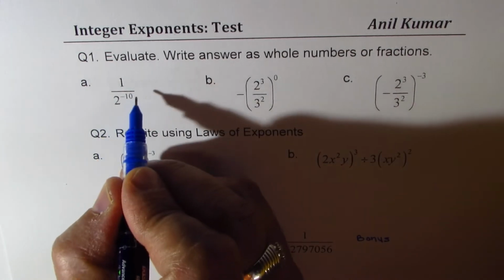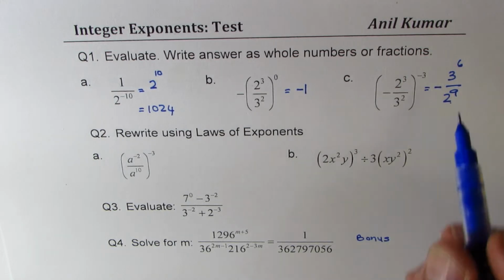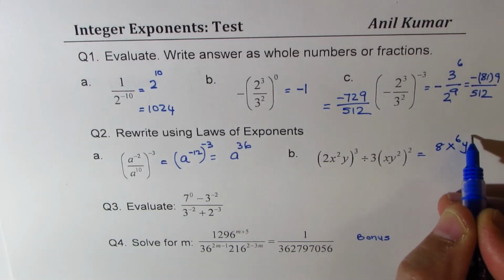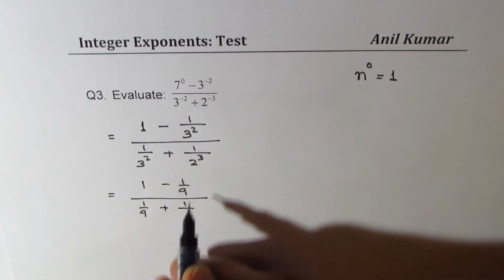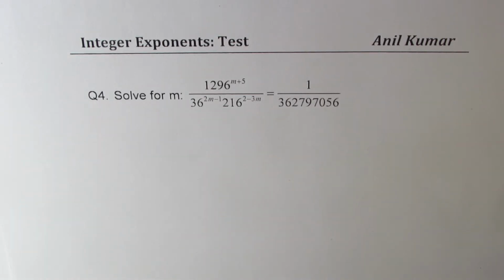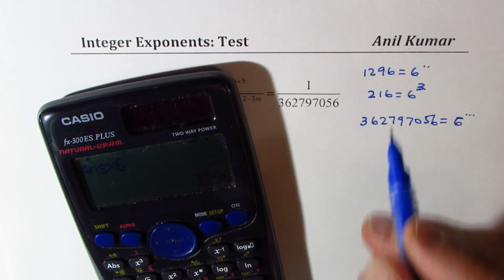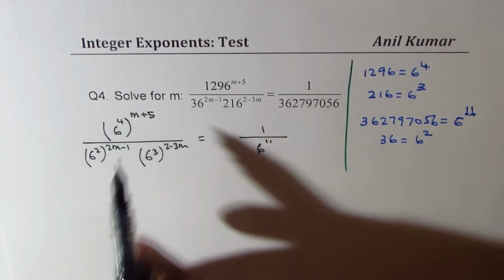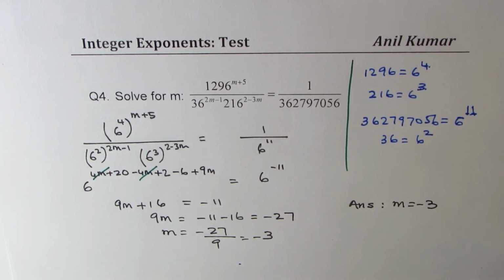Expressions with Integer Exponents and Bonus Question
Exponents are also called Powers or indices. It is a short form of writing multiplication of number by itself. Explore Rules involving product, quotient, reciprocal and more.